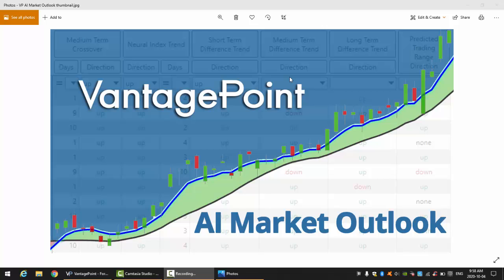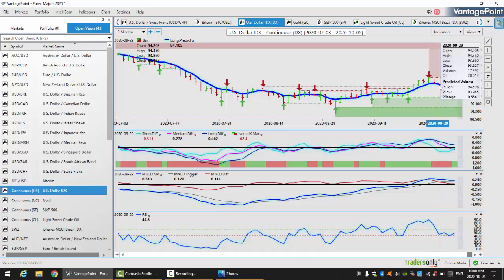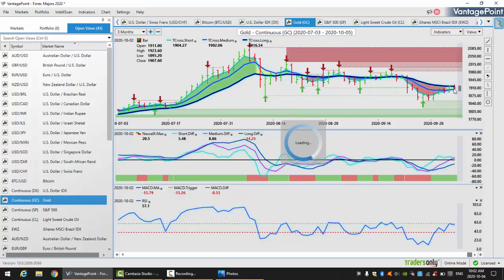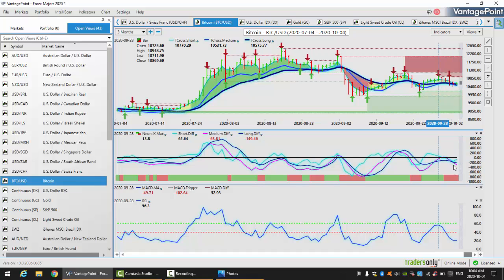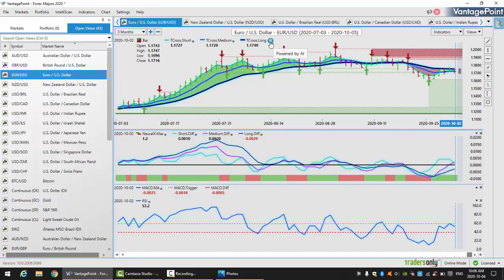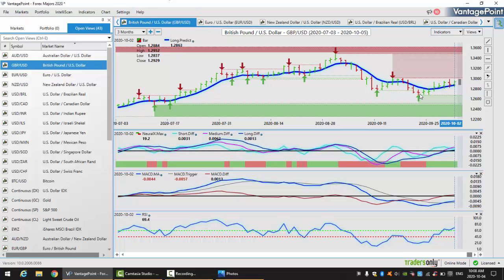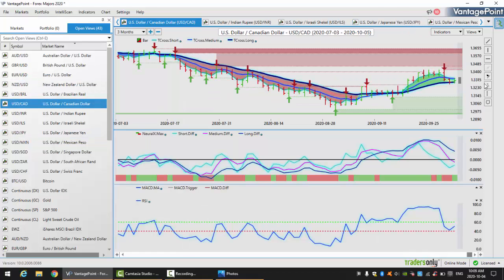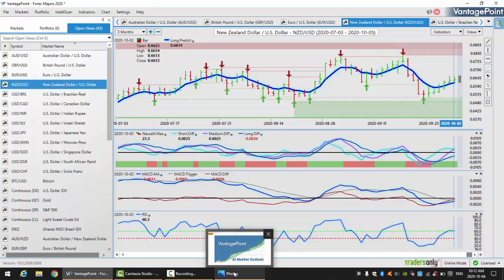Vantage Point AI Market Outlook for October 5, 2020.